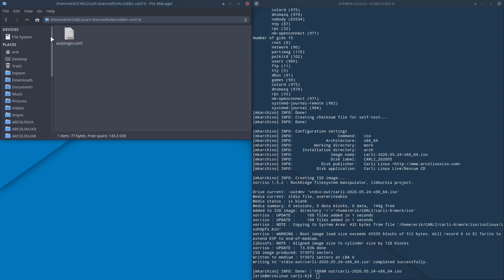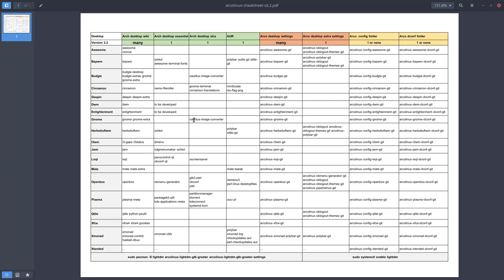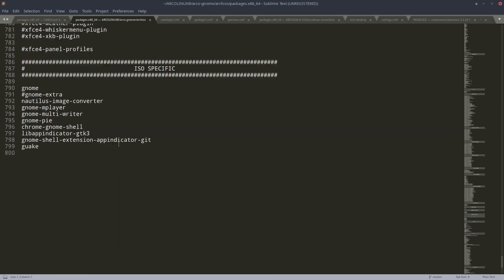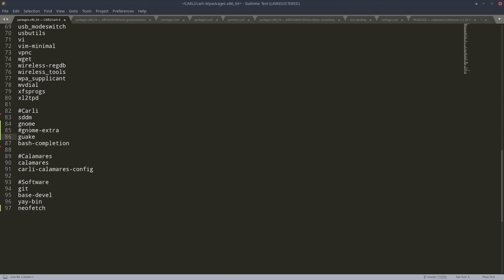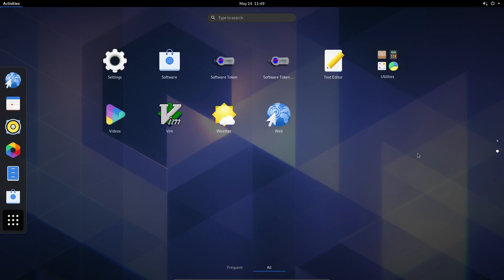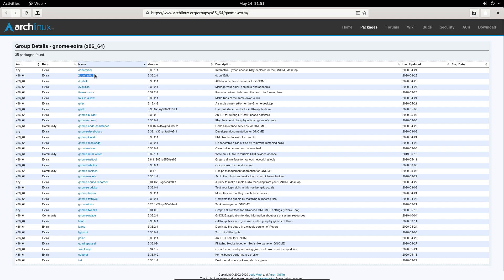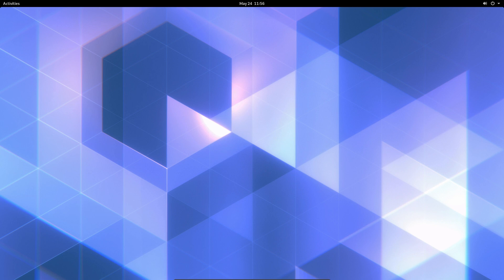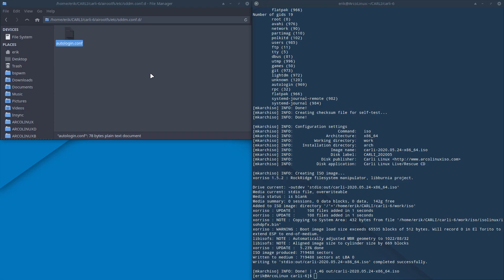ArcoLinux : 1550 Carli 6 - Let's use the Gnome desktop